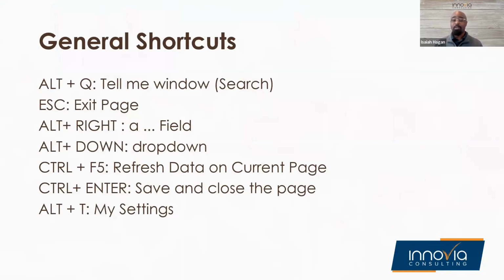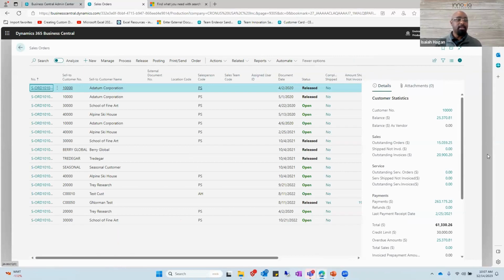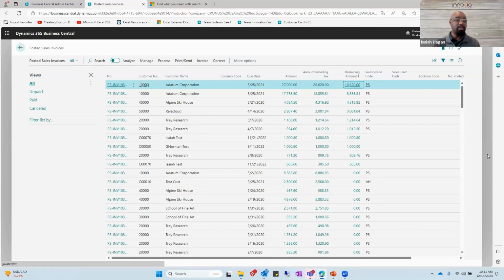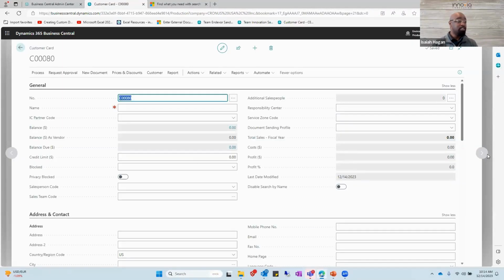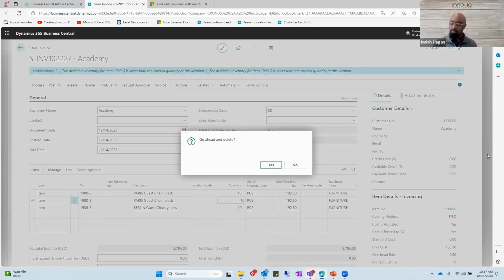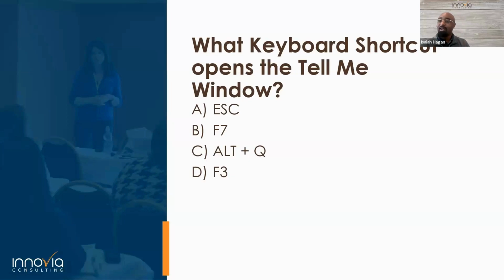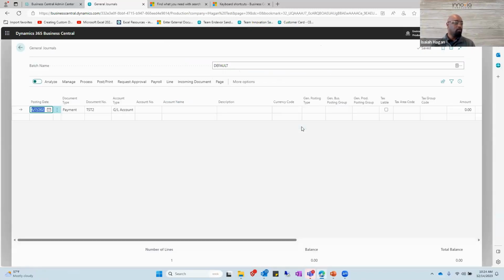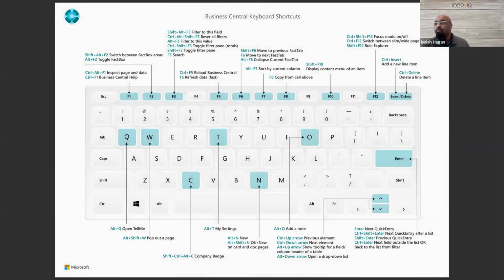Saved You a Click, Your Guide to Business Central Shortcuts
Prepare to revolutionize how you work in Business Central. Watch as we delve into how you can reduce the number of clicks, eliminate repetitive tasks, and shorten your workdays with the built-in shortcuts in Dynamics 365 Business Central.

During this session, we will review many of the shortcuts baked into Business Central. From global search to the function keys, Business Central has built-in many ways to make redundant clicks a thing of the past.

Learning Objectives:

Have a general understanding of Business Central keyboard shortcuts
Can demonstrate one skill from this presentation's General, Filtering, and the others section.